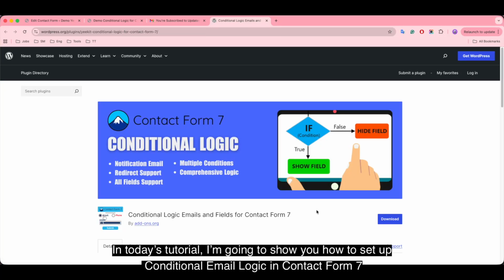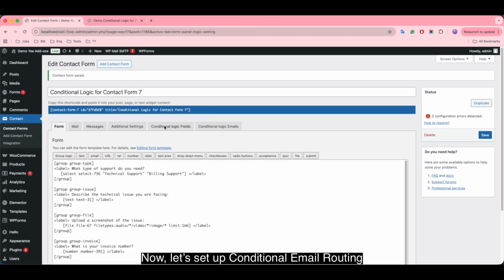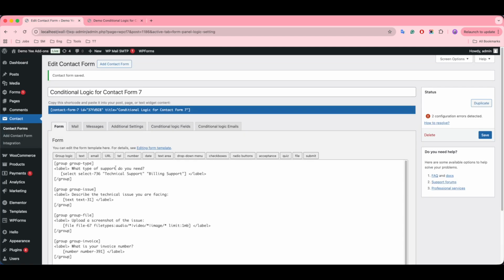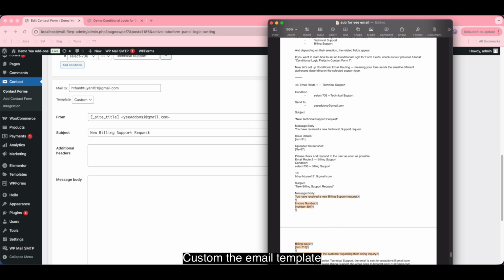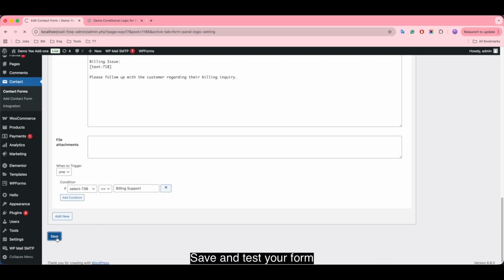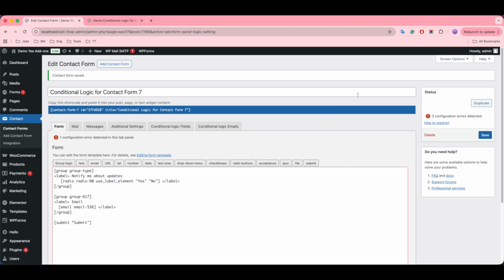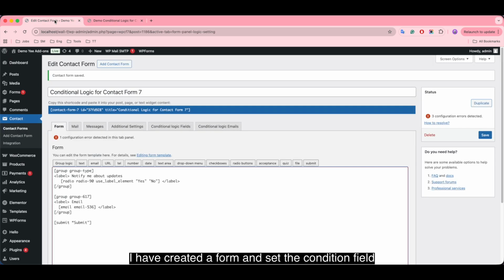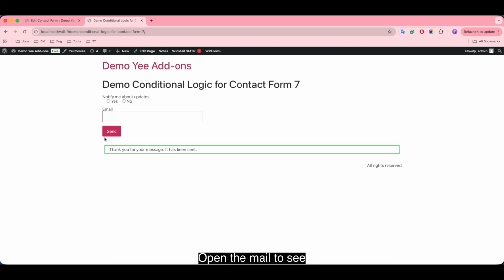Conditional Logic Email in Contact Form 7 | Route Emails & Send Only If Condition is True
In this tutorial, you’ll learn how to set up Conditional Email Logic in Contact Form 7 — including email routing and sending emails only when specific conditions are met.

⏱ Timestamps
00:00 Intro
00:22 Email Routing Logic
04:04 Send Only If Condition = True